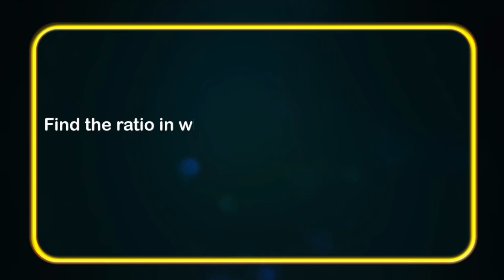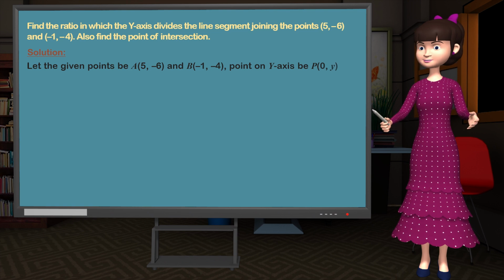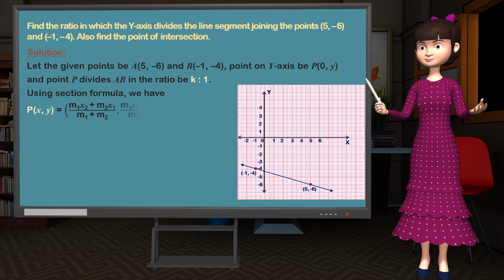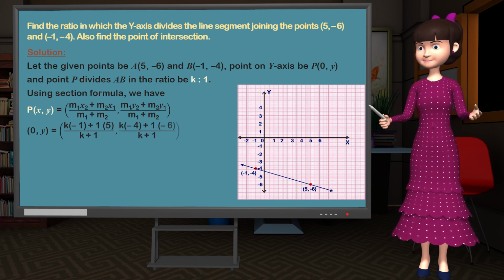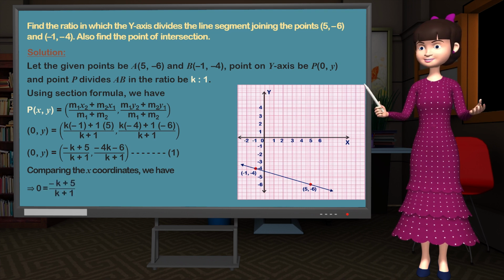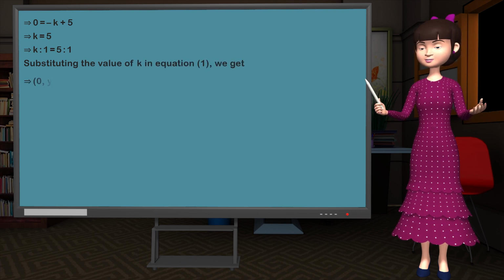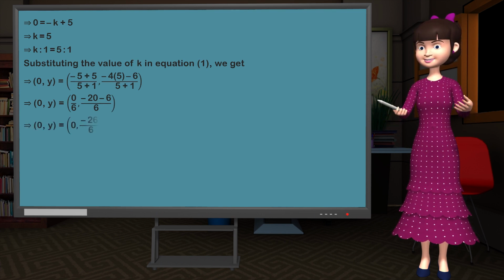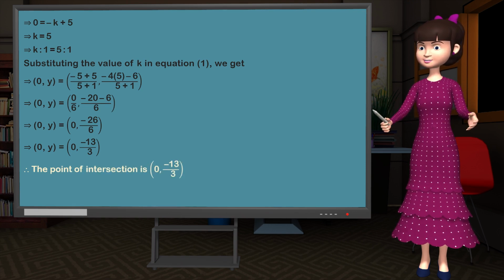Section Formula (Q9)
Welcome to the SIA PUBLISHERS channel! In this video, we'll guide you through a specific problem (Question 9) on how to apply the Section Formula. This is a key concept in coordinate geometry and is a must-know for Class 10 mathematics students.

The Section Formula is used to find the coordinates of a point that divides a line segment in a given ratio. We'll show you how to use this formula to solve problems accurately and efficiently.

Problem-Solving Skills: This video will help you develop the analytical skills needed to tackle any section formula question.

This video is a must-watch for any student looking to master coordinate geometry.